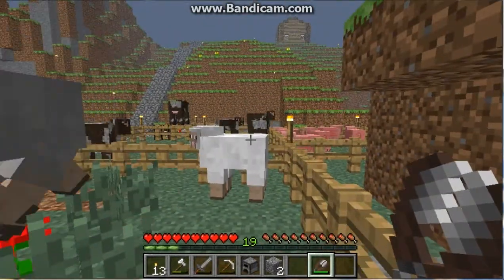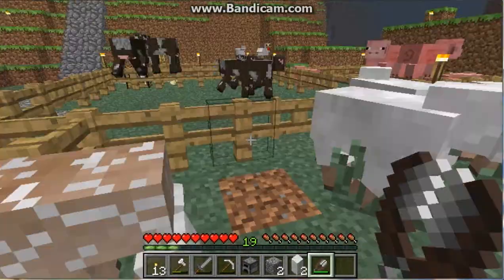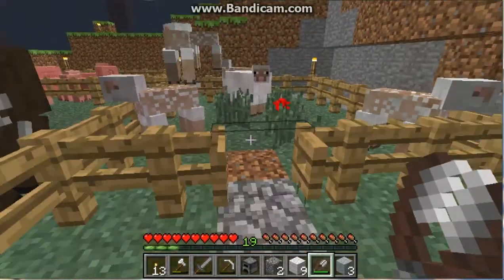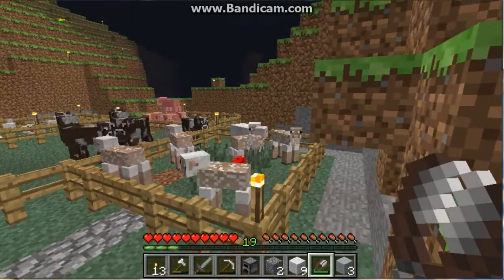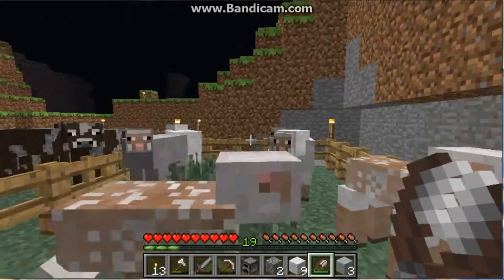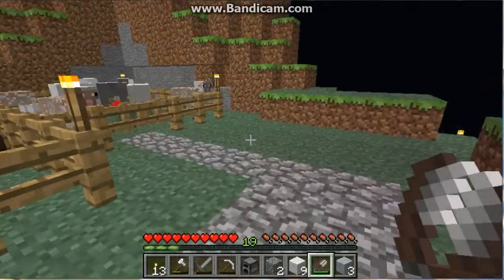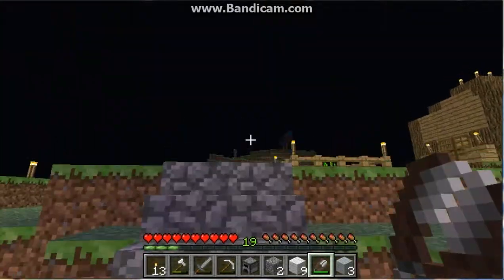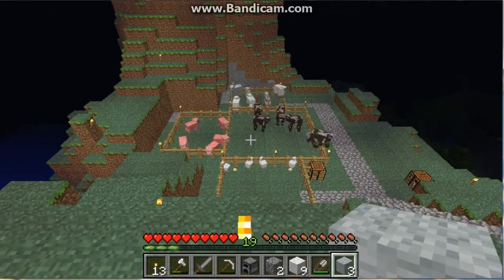Minecraft 1.1 UPDATE!!!: Sheep and wool regeneration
SHEEP RESPAWN THEIR WOOOOOOOOOL!